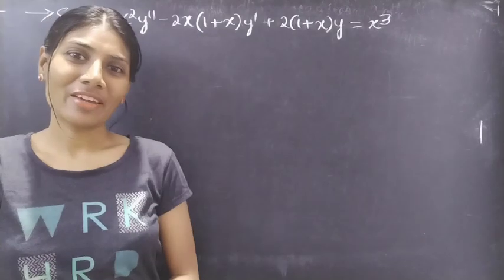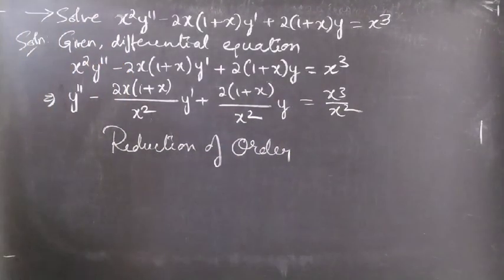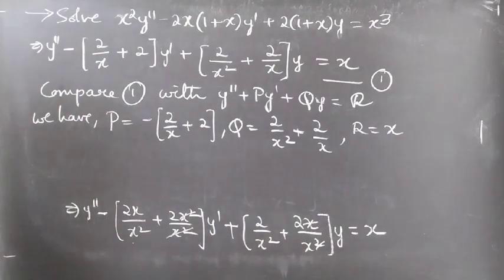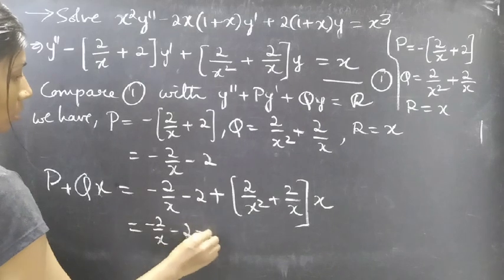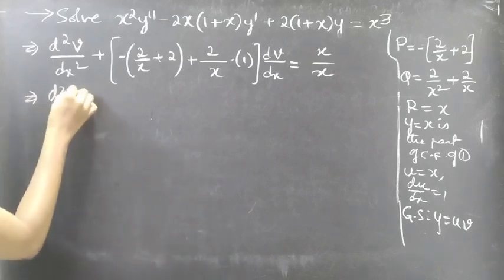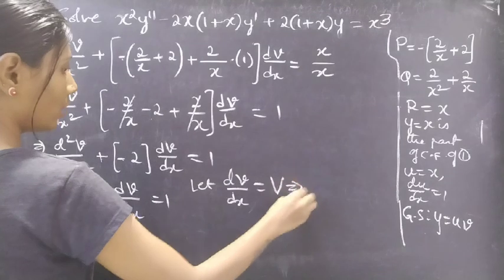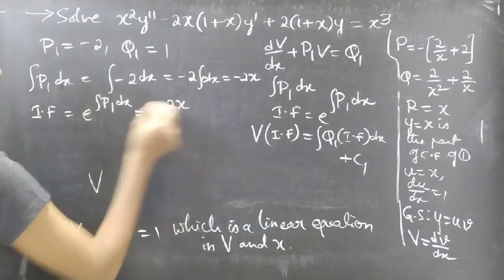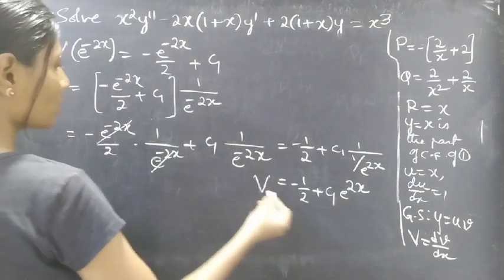x^2y"-2x(1+x)y'+2(1+x)y=x^3 Reductionoforder L946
Hello, People!

With Love,
Chinnaiah Kalpana🌷

Note:

*     Working rules to find  part of C.F. of d^2y/dx^2+Pdy/d+Qy=0 by inspection:

1. y=e^x is the part of C.F. if 1+P+Q=0.
2. y=e^-x is the part of C.F. if 1-P+Q=0.
3. y=e^ax is the part of C.F. if a^2+Pa+Q=0.
4. y=x^m is the part of C.F. if m(m-1)+Pmx+Qx^2=0.
5. y=x is the part of C.F. if P+Qx=0.
6. y=x^2 is the part of C.F. if 2+2Px+Qx^2=0.

1. Reduce the given equation to standard form as d^2y/dx^2+Pdy/dx+Qy=R (1)

2. Either a part of C.F. is given or it can be found by  inspection in some cases given above.

3. Let y=uv be the general solution of (1) where v=f(x)

4. Then dy/dx = u.dv/dx+v.du/dx and
d^2y/dx^2=u.d^2v/dx^2+(du/dx)(dv/dx)
                 +(du/dx)(dv/dx)+vd^2v/dx^2
         =vd^2u/dx^2+2du/dcdv/dx+ud^2v/dx^2

6. Taking dv/dx=V, it becomes dV/dx+P1 V=R1 which is a linear in V and x and hence it can be solved for V.

7. V=dv/dx on integration gives v.

8. Then the required general solution is y=uv.